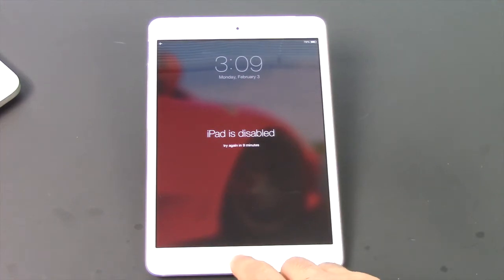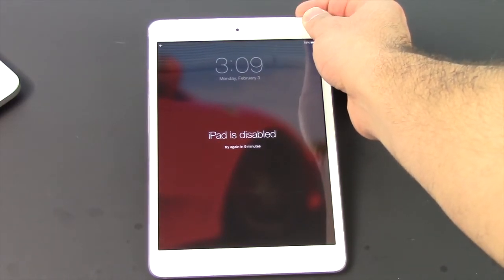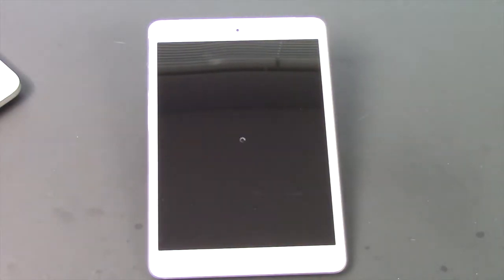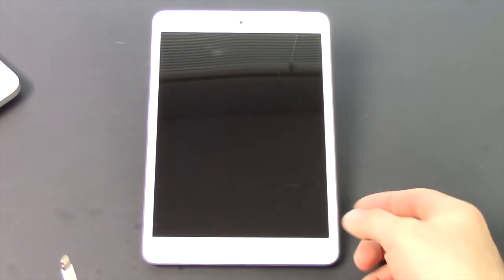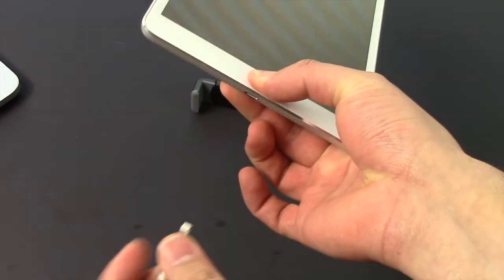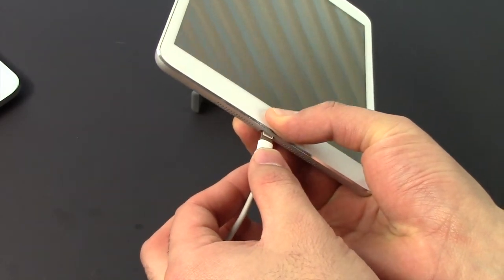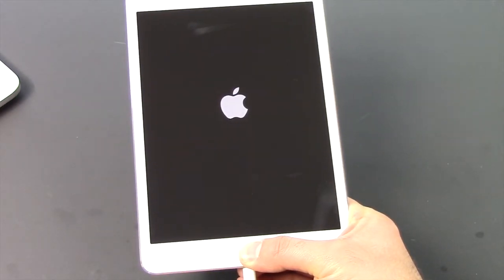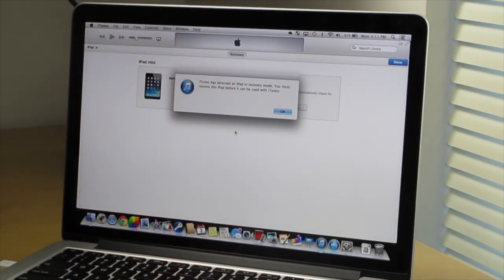How to put an iPad into recovery mode iOS8 or iOS7